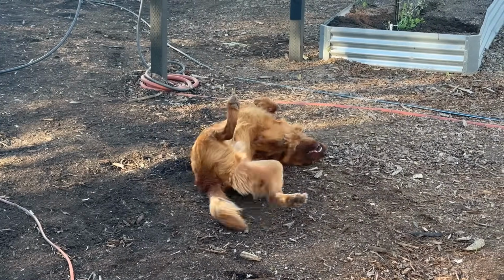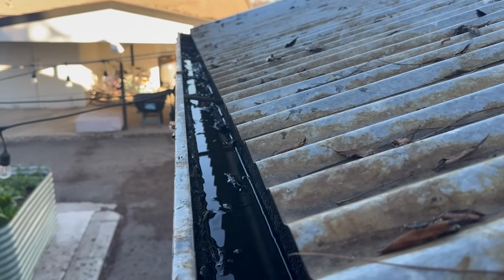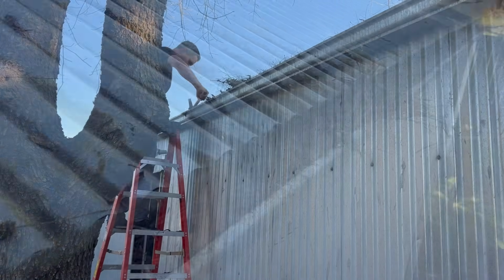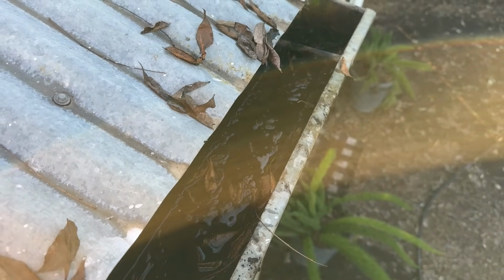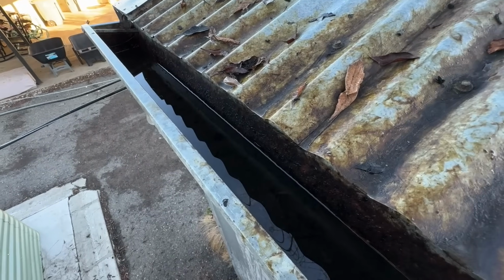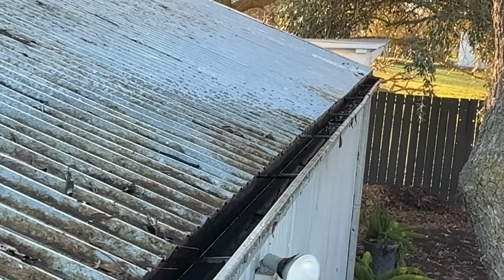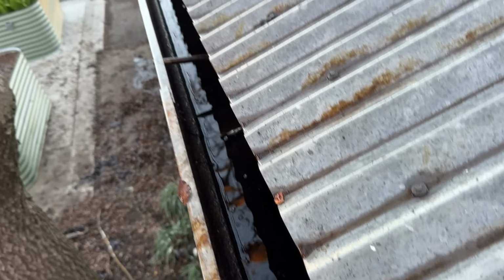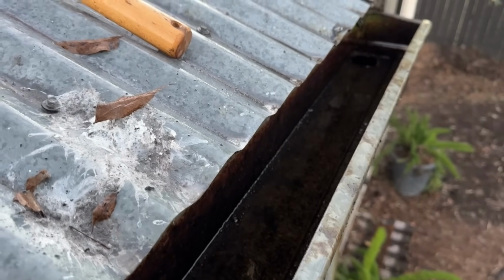How to Clean Your Gutters ✨ (And How Not To) 😆 Trying Out Our New Hoselink Gutter Cleaner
Welcome Gardeners! Janey is still very much under the weather 🌧️🤧 so I’m back again with some another maintenance project that I’ve been wanting to get to. And today I get to try out a new tool, which is always fun. I’m curious to see how this gutter cleaner from Hoselink will work. (Spoiler alert: it worked great!) Enjoy!

Check out the gutter cleaner and those super useful hose connectors! Hoselink

417 Mace Blvd Ste J # 238